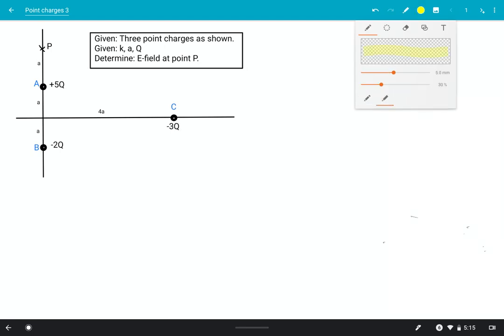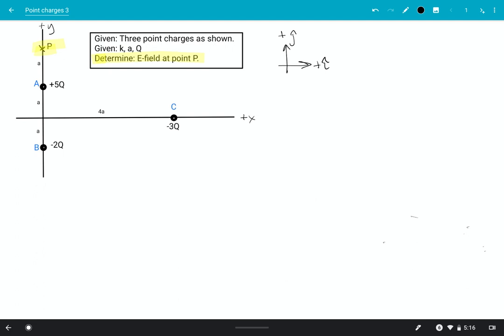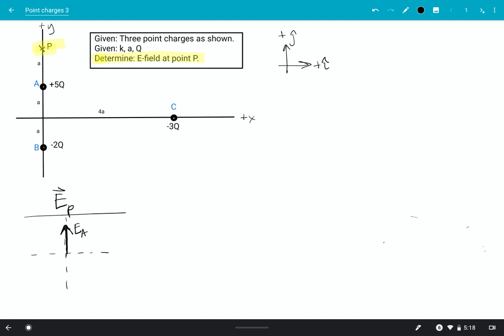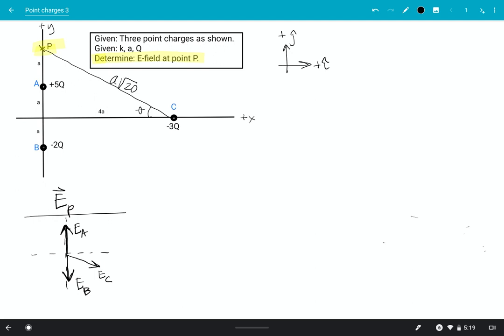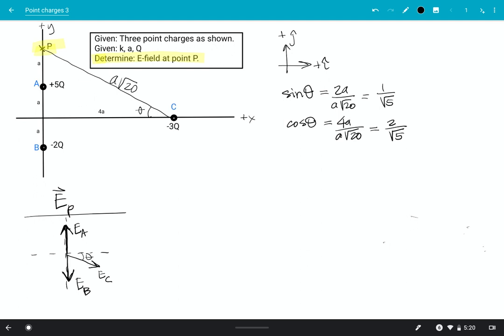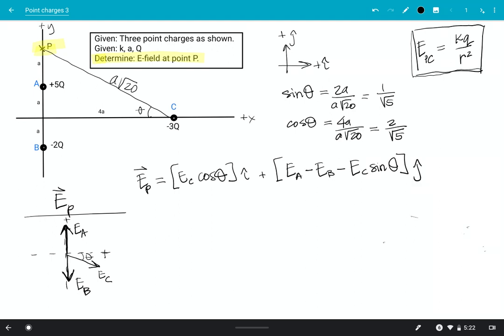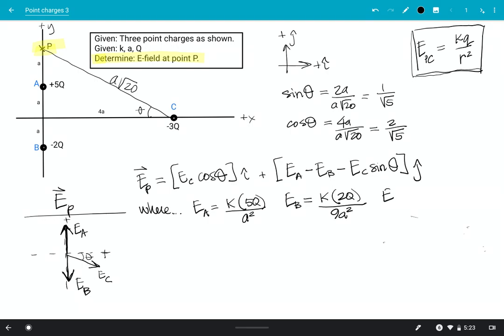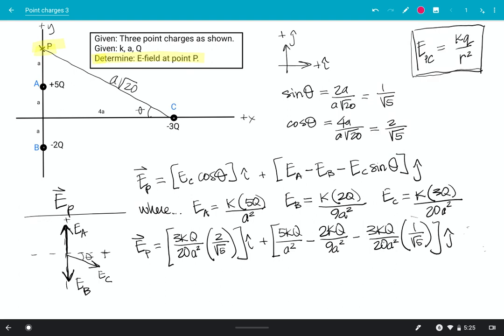[PHYS 222] Point charges 3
[PHYS 222] Finding electric field at a point due to 3 discrete charges.